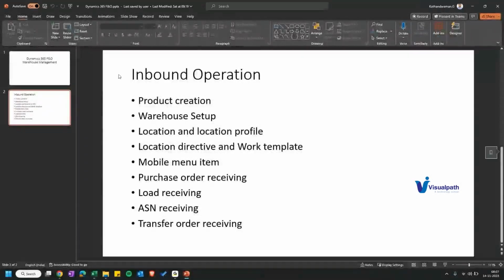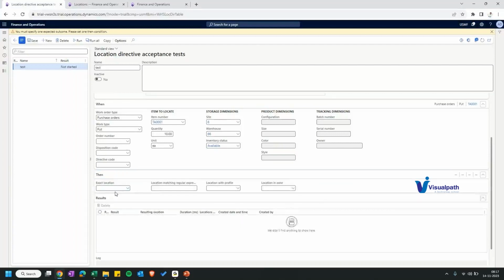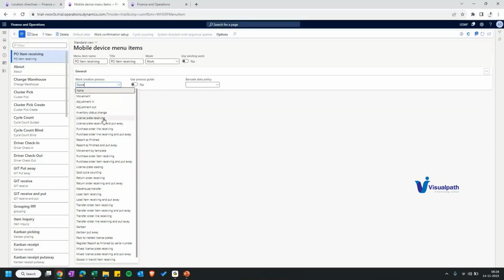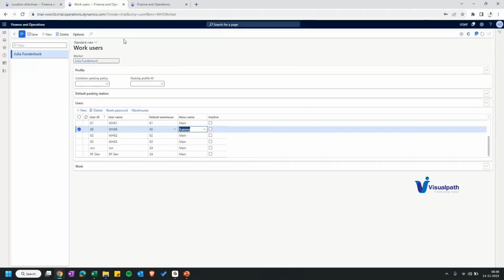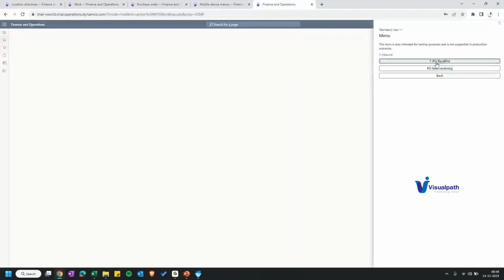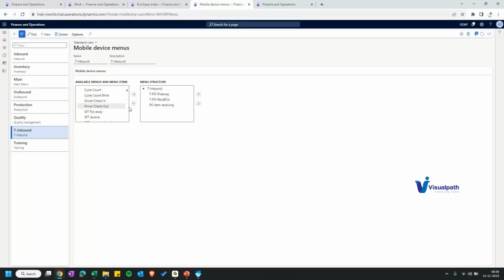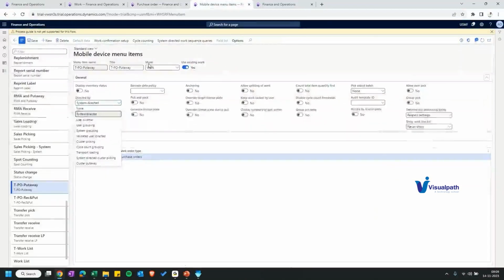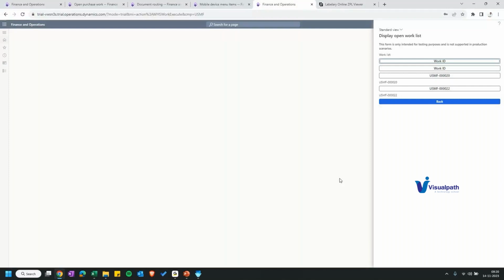D365 Advanced Warehouse Management Class 3 / Complete Course Series